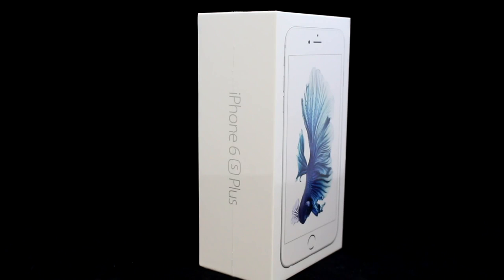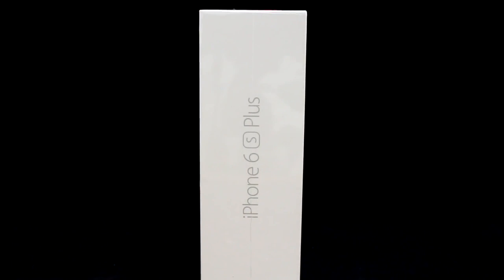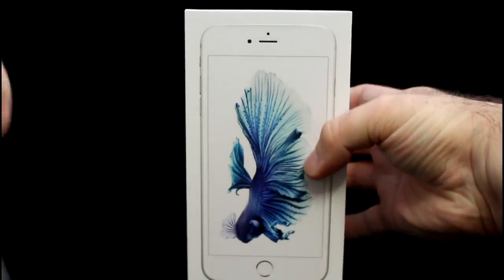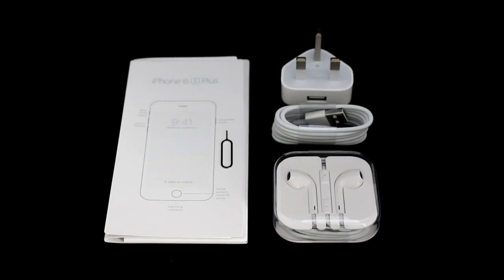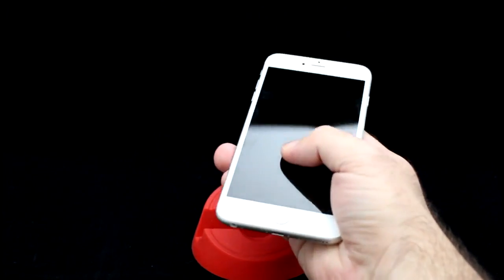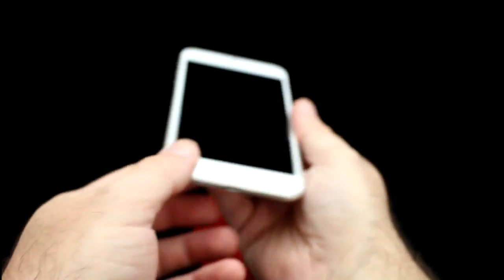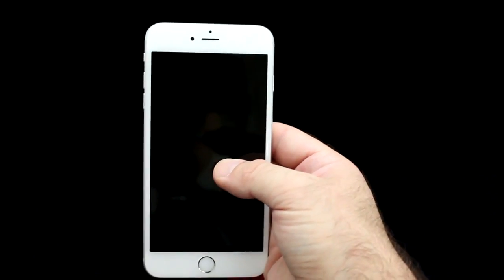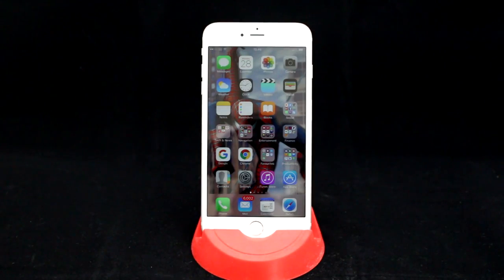Apple iPhone 6s Plus Unboxing & First Impressions!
I GOT AN IPHONE 6 PLUS GUYS!! If you guys want me to do more of these First Impression videos or reviews, let me know of what and ill do it! Where To Find .

iPhone 6s Plus first unboxing & hands-on & first impressions! GOLD APPLE IPHONE 6S PLUS UNBOXING!

An iPhone 6s Plus Unboxing with Setup and First Impressions - In this video I take a look at the iPhone 6s Plus (128GB Space Grey). From unboxing to setting .

HI GUY I HOPE YOU ARE HAVING A AWESOME DAY SO TODAY I DECIDE IT TO SHARE WITH YOU GUY MY REACTION TO A EARLY Christmas GIFT THE .